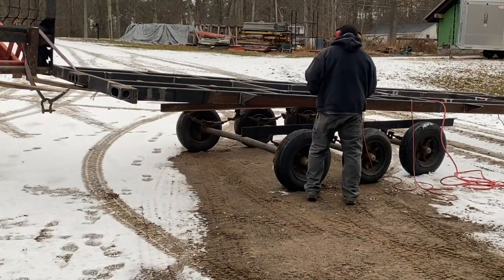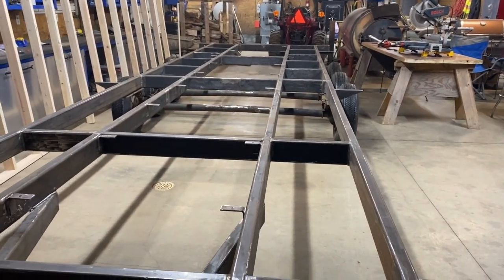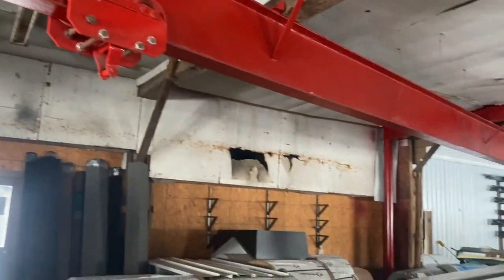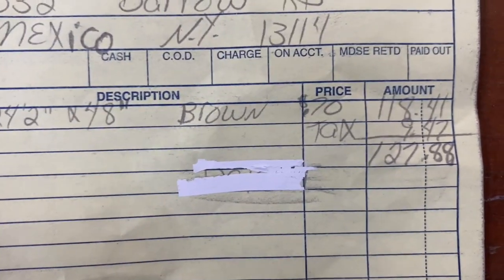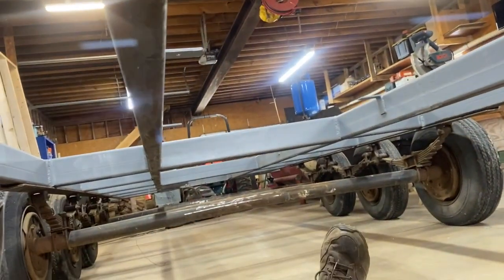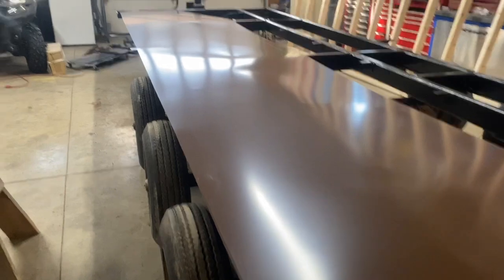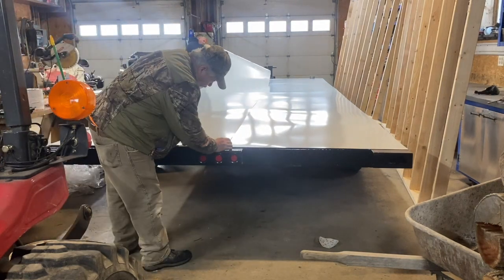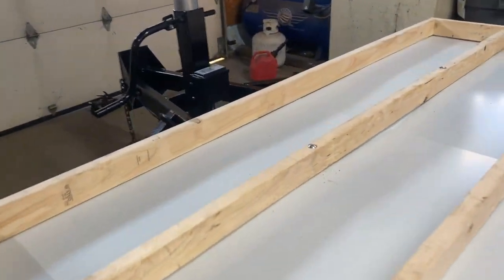Tiny house/ hunting camp part 6. WHAT KIND OF INSULATION????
So I got the tiny house trailer painted in this video and got the 26 gauge metal flashing down then I put the floor system back on the frame and bolted everything down. I am struggling between how to insulate the floor. I do like the Roxul insulation with an R15 at 3-1/2 " thick. I talked with a spray foam contractor that I work with a lot and he can spray foam 3-1/2" thick and shave the top flat. This will add much rigidity to the floor and give it an air seal that the Roxul does not offer. The spray foam is more than double the cost but offers an R22. I am concerned about heating this camp in the fall weather so R value is important. Let me know you guys thoughts in the comments. Thank you
Bondo
tiny house